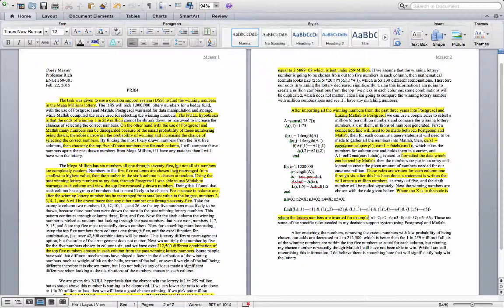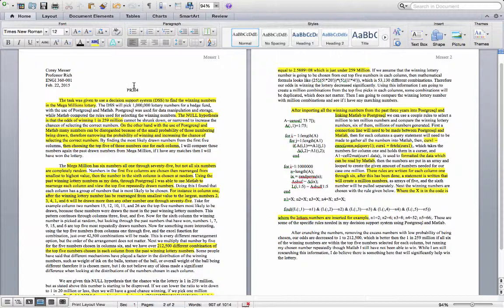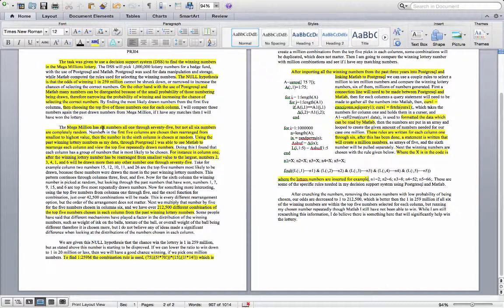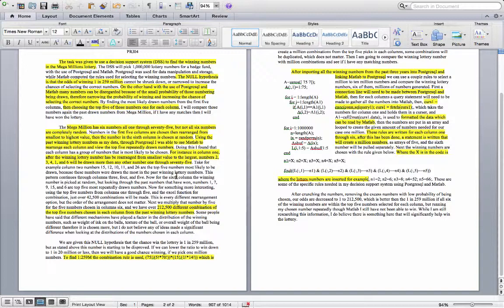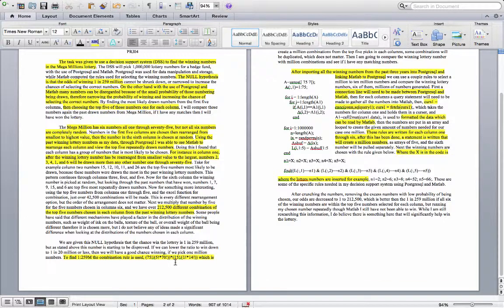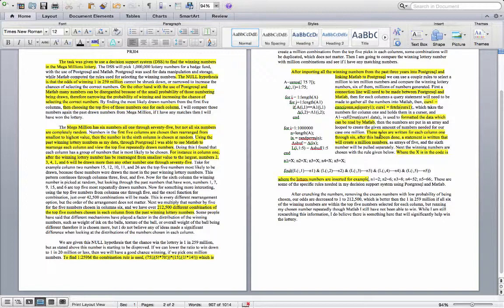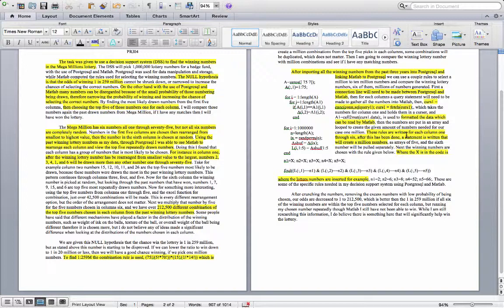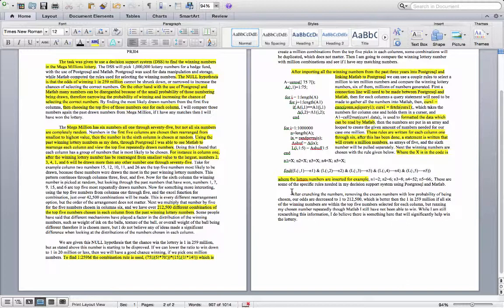Increasing your chances of winning the Megemillion Lottery